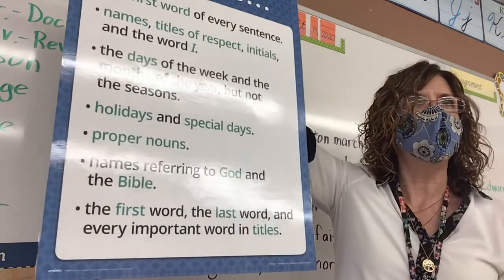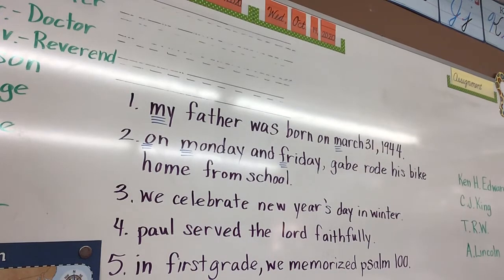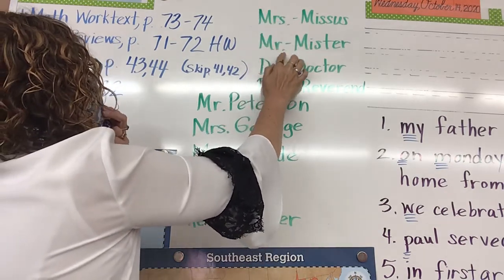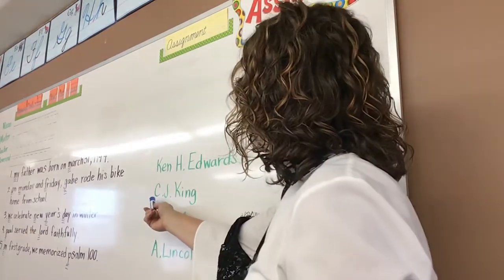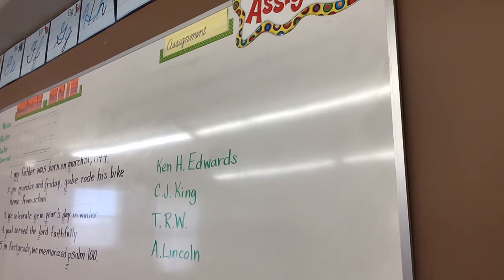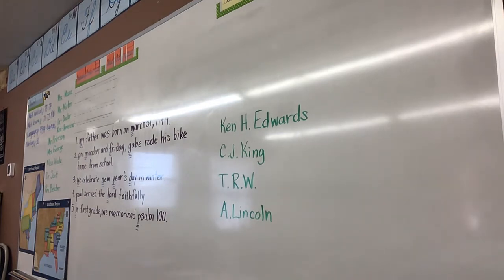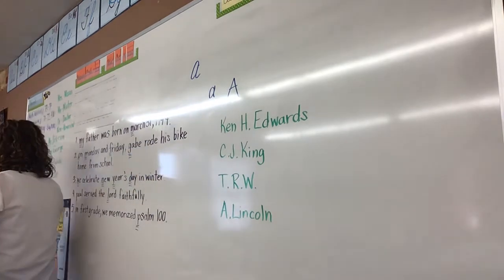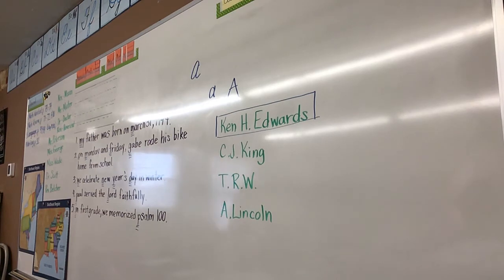October 14, Language p. 45